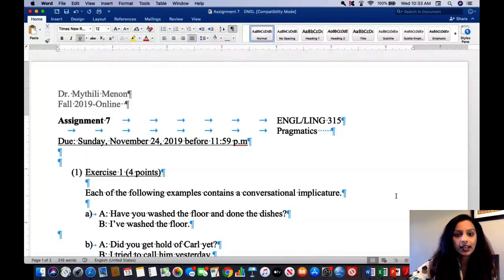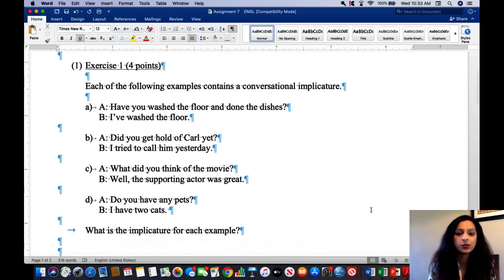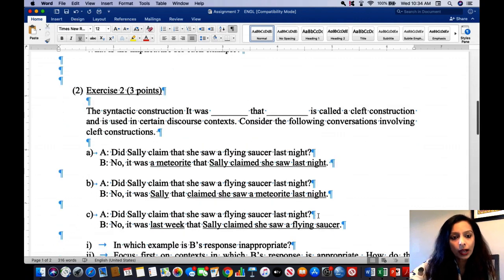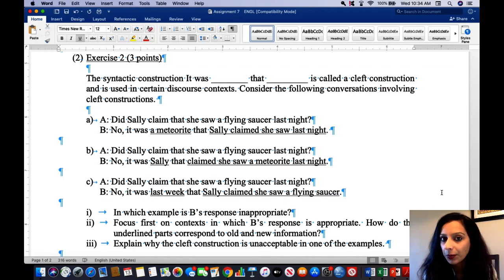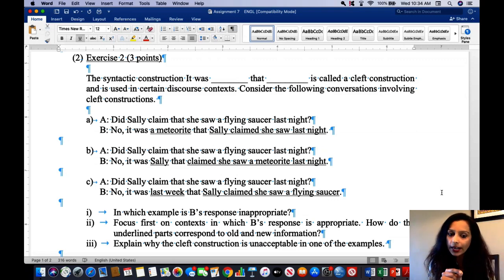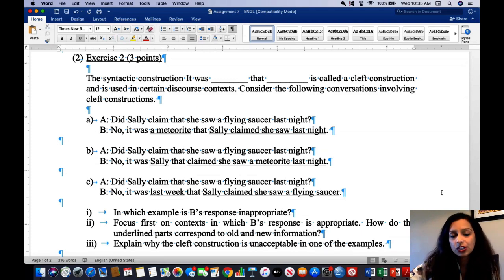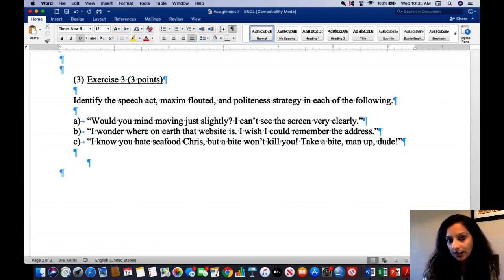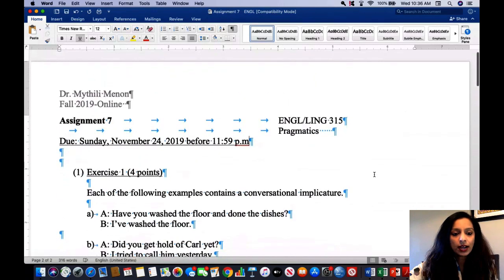Assignment 7 Walkthrough